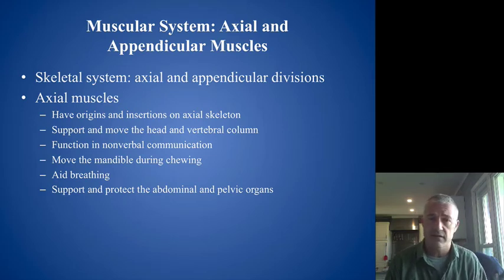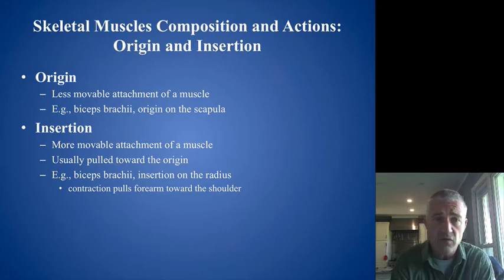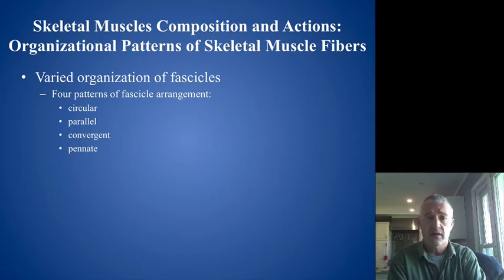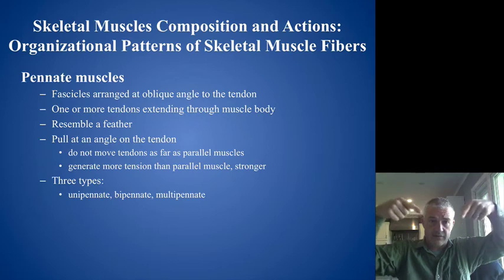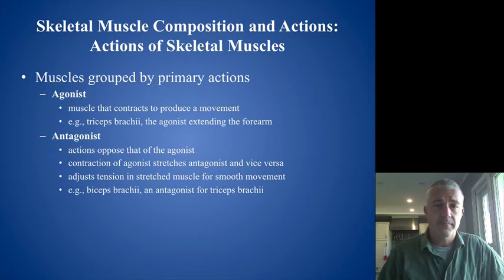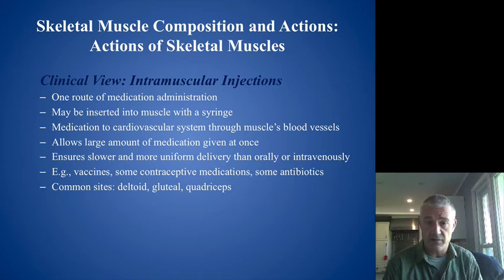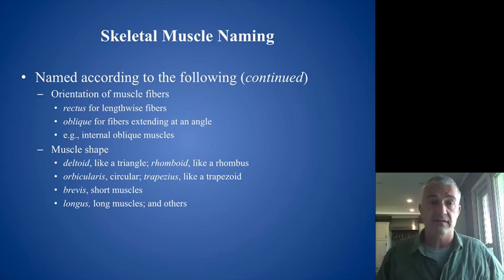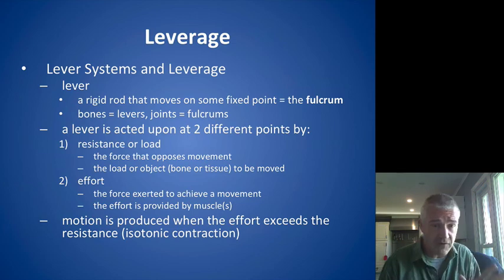Muscle Naming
Shapes and how muscles are named.